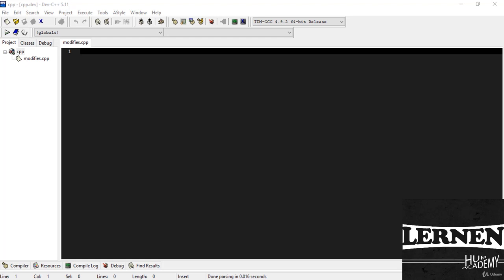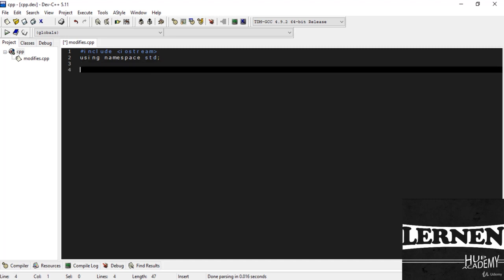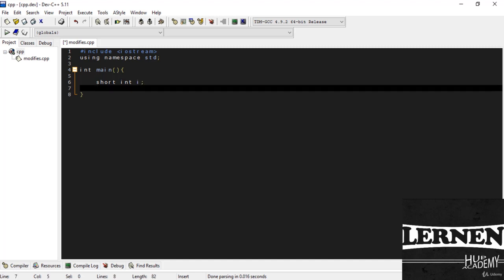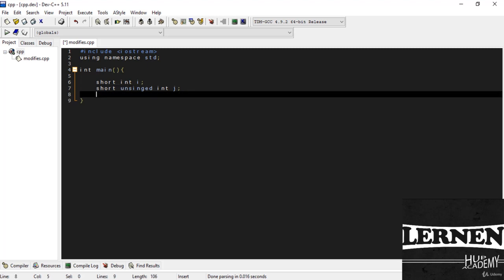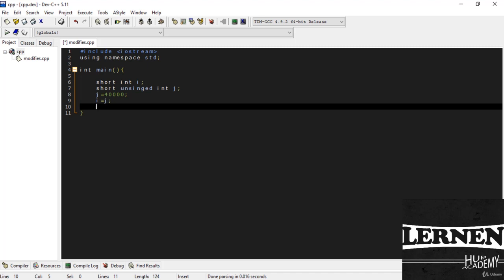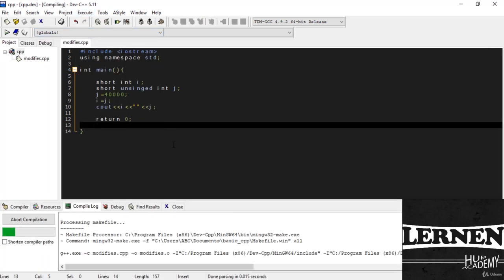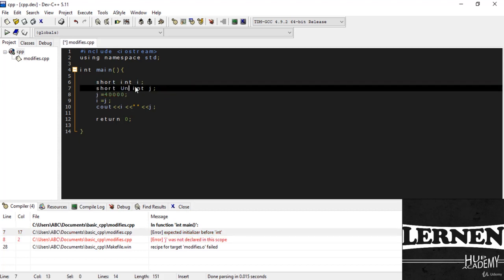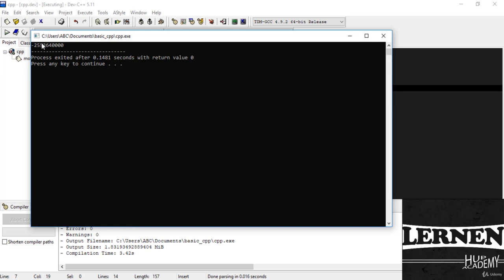13 Modifier and its type in C++ #2